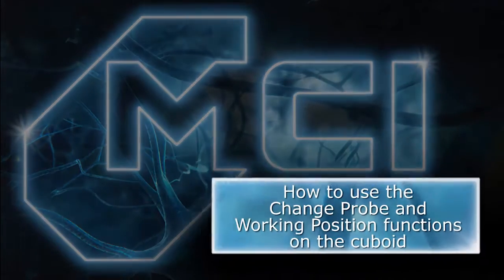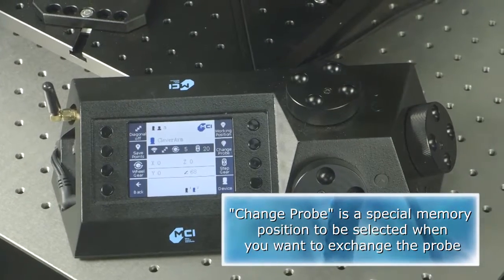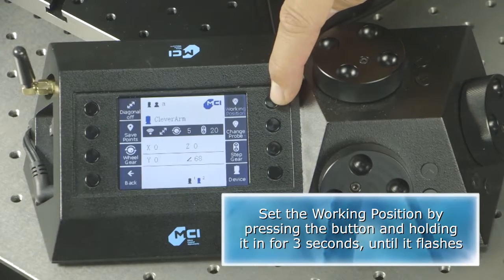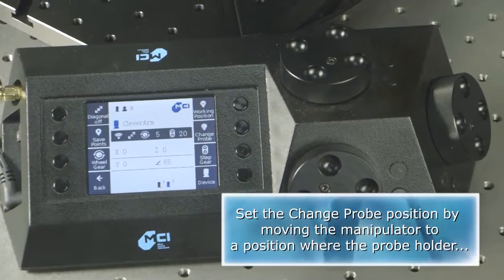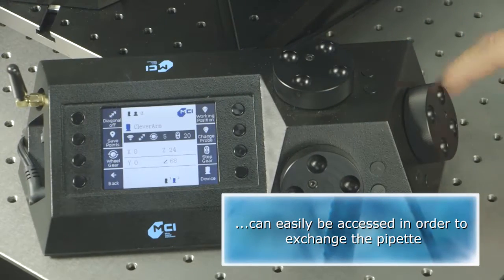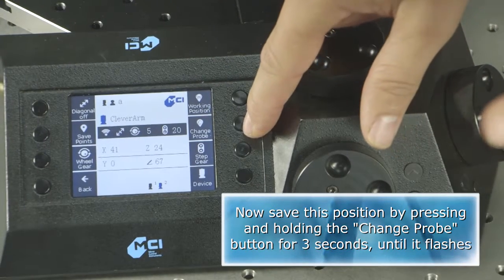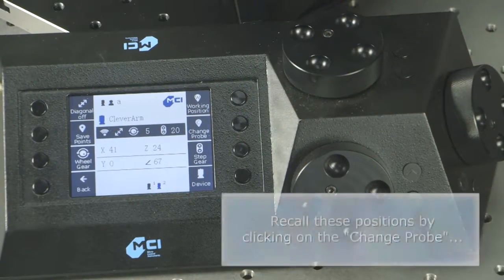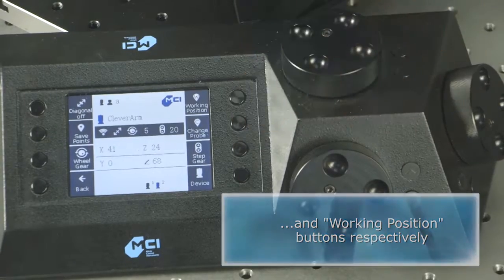How to use the Change Probe and Working Position functions on the cuboid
How to use the Change Probe and Working Position functions on the MCI cuboid